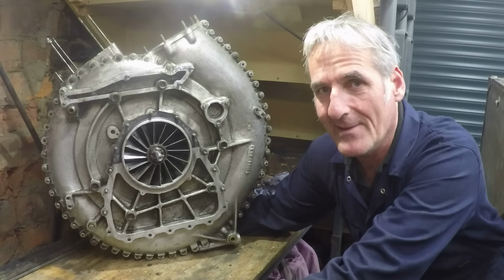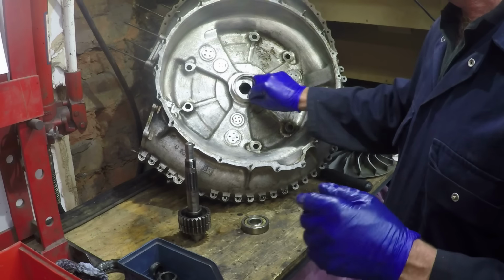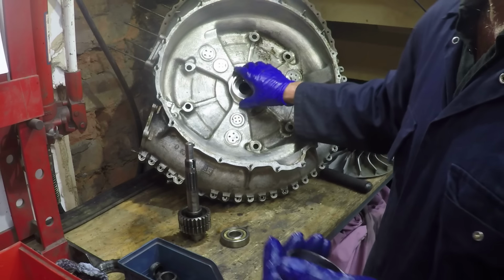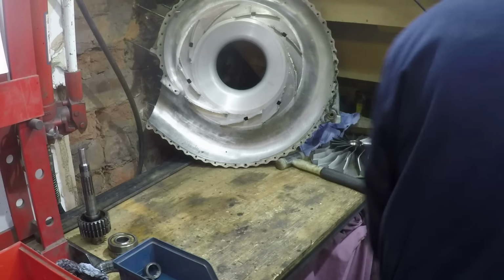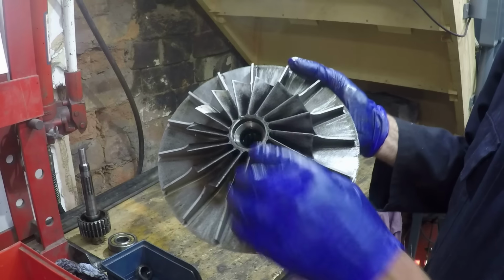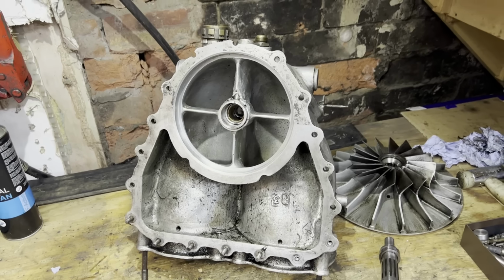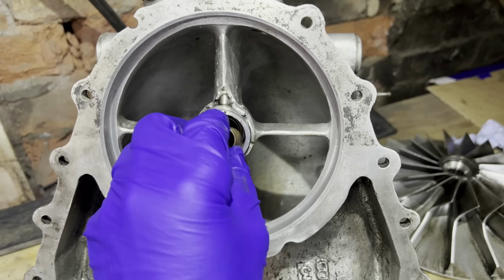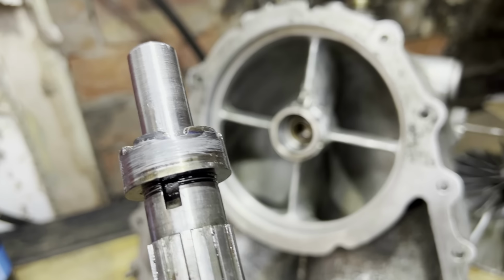Rolls-Royce Merlin XX Supercharger Failure. Strip-Down, Inspection & Test-Run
Time to pull apart the supercharger which I removed from my ground runner after a tail bearing bush failure. Followed by the first test run of the engine temporarily fitted with the supercharger borrowed from the "spare" Merlin, which had not run since June 1942.